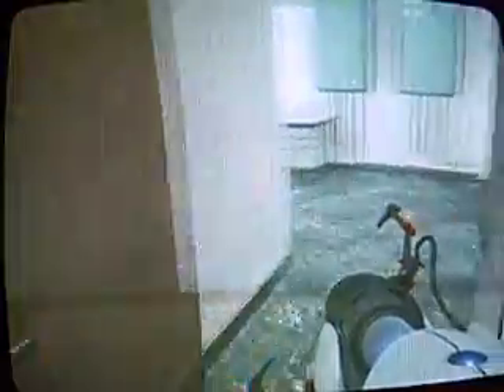portal new jelly fish easter egg!!!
portal easter egg